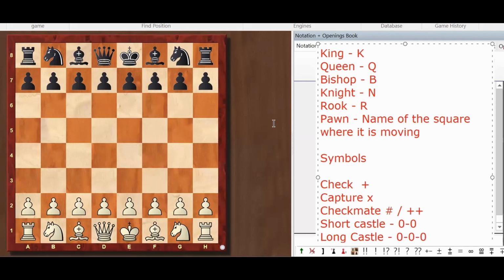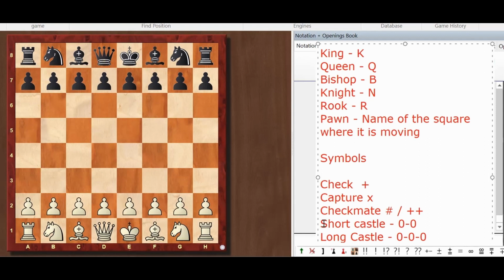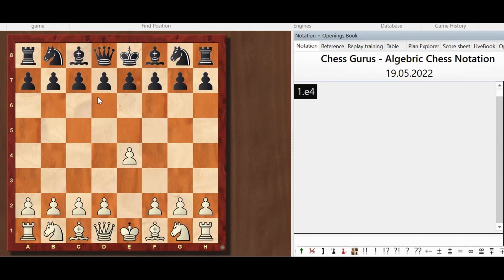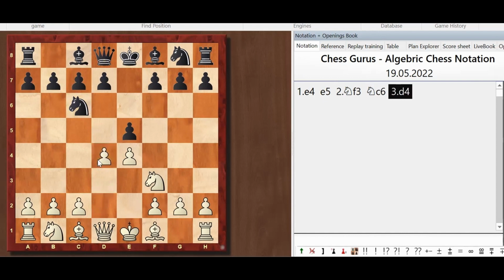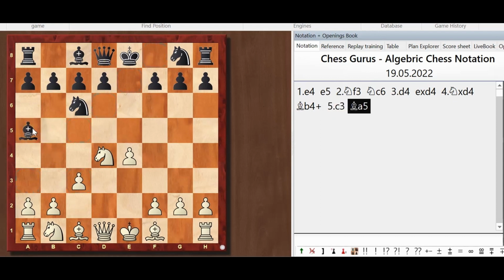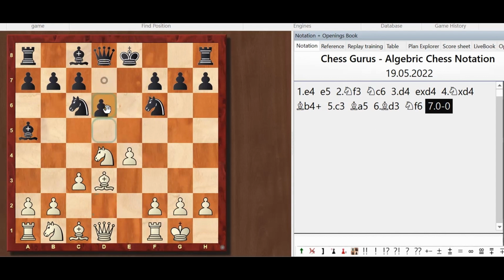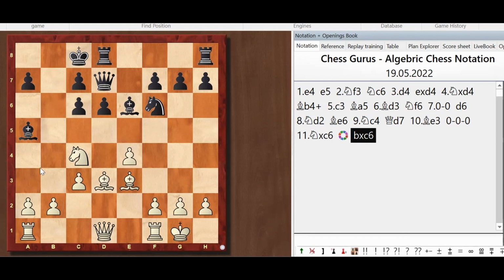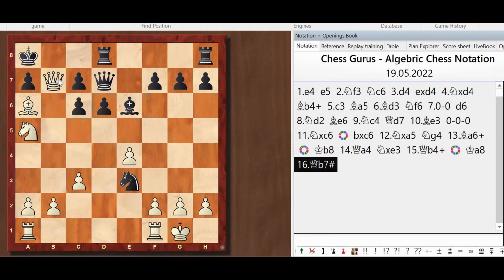How to read and write Algebraic Chess Notation